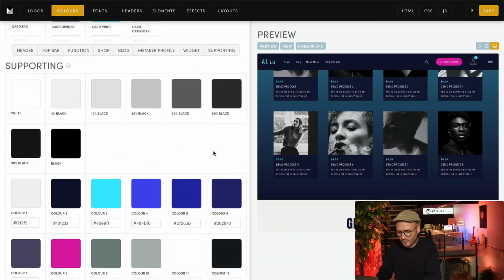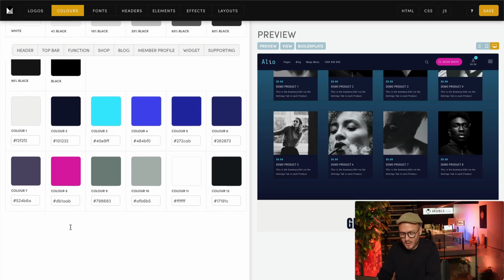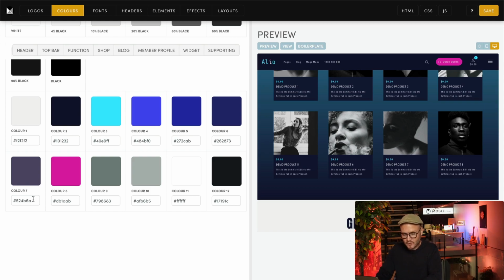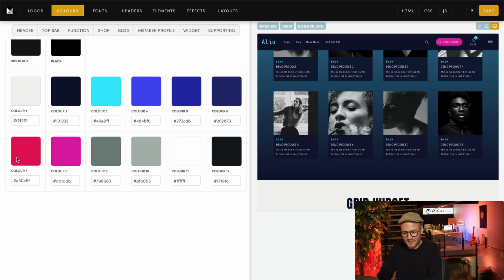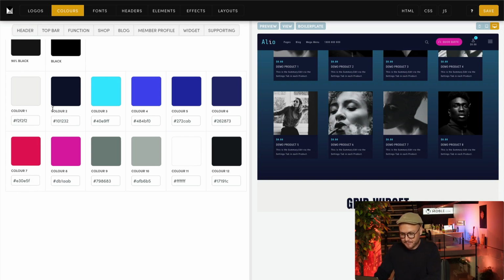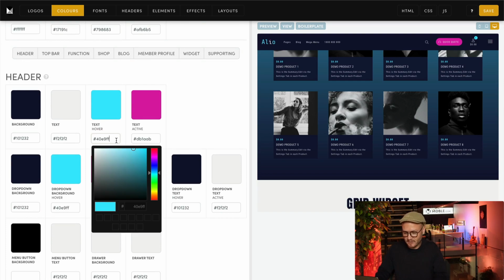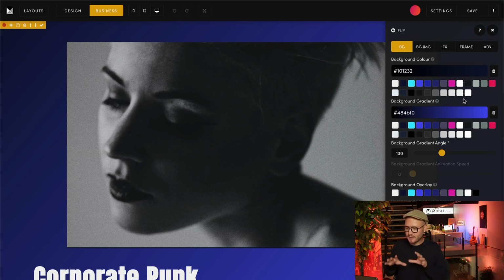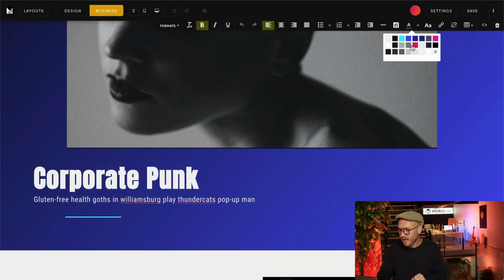D1|E3 SUPPORTING COLOURS: "Build a $5k - $50k AI Website, Store, Chatbot & AI Agency in 5 Days."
IN THIS QUICK CLIP:
Supporting Colours allow you to add even more Colours to your Palette so that your Content Team can use them in the Page Editor.